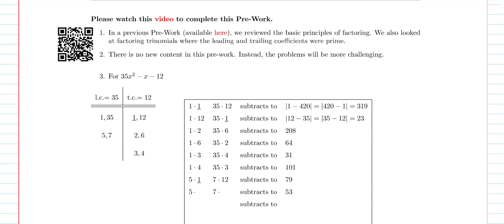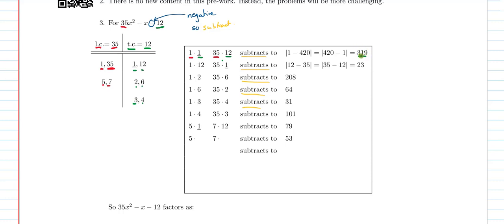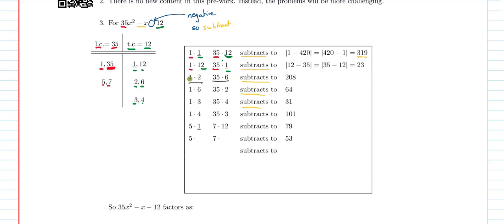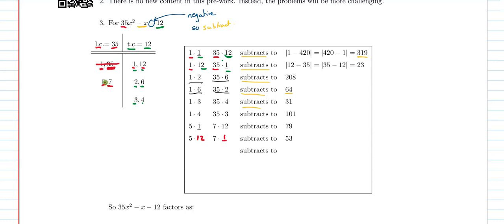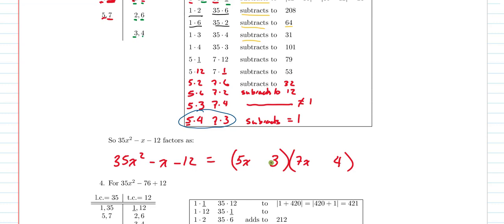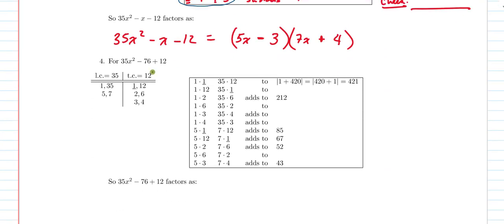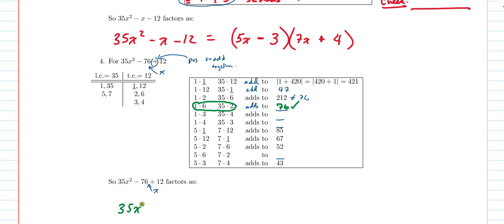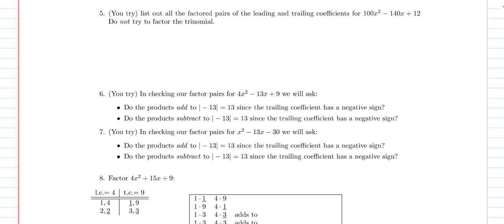Factoring harder Trinomials